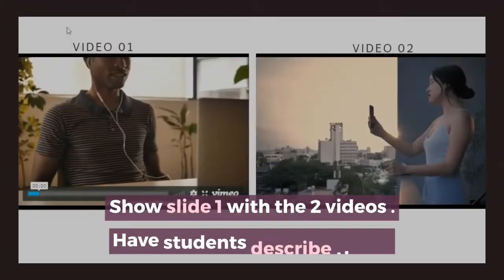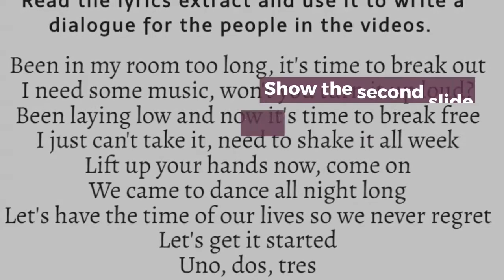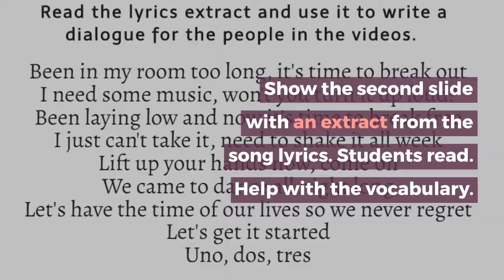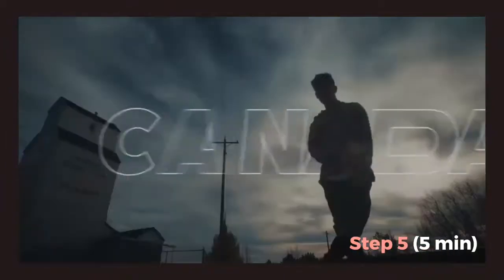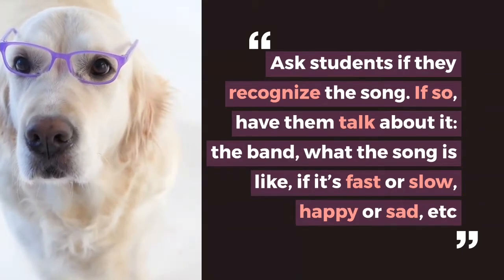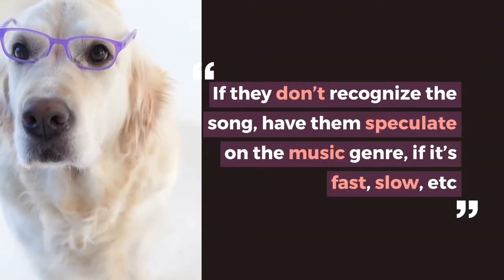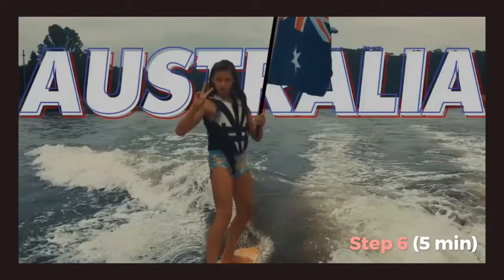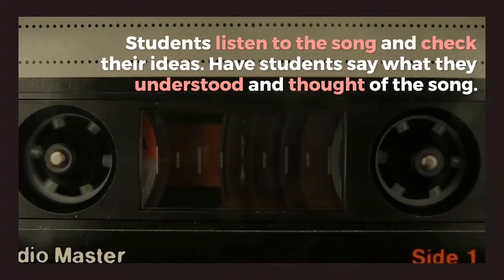🆕Teaching English With Songs: Now United - Feel It Now Lesson Plan! Teaching With Songs!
You can learn more about teaching English with songs: Now United - Feel It Now lesson plan

This video is about teaching English with songs lesson plan with valuable information but it also covers the following subjects:
-teaching with songs
-teaching theme with songs
-teaching English through songs

This channel has other similar video clips regarding teaching with songs, teaching theme with songs and teaching English through songs

Now that you have actually watched our YT vid about teaching English with songs lesson plan did it help?
Please like the YT video to assist other people looking for teaching with songs or teaching theme with songs :)